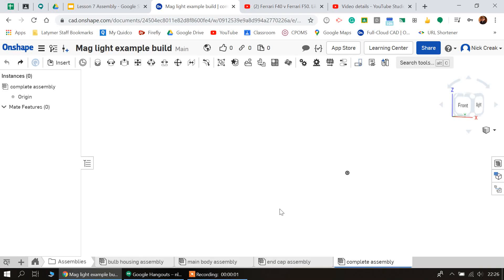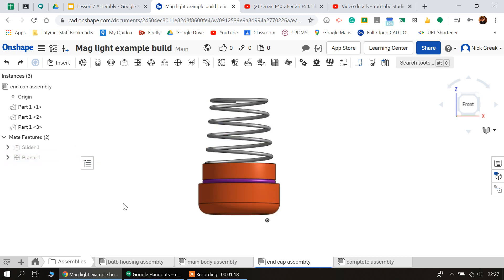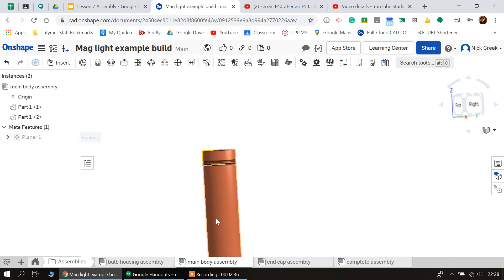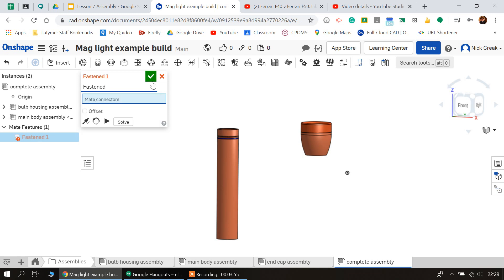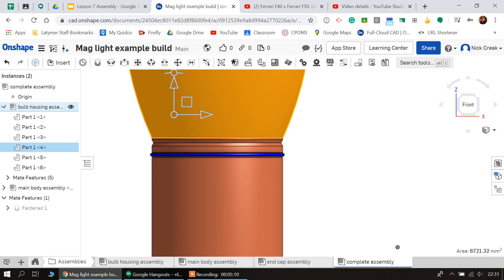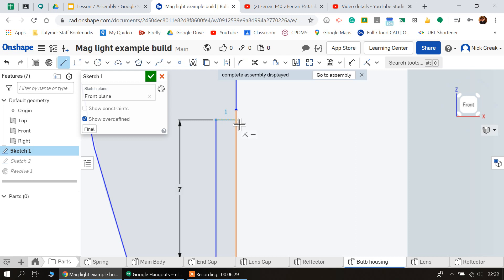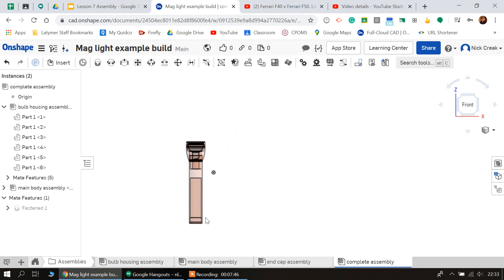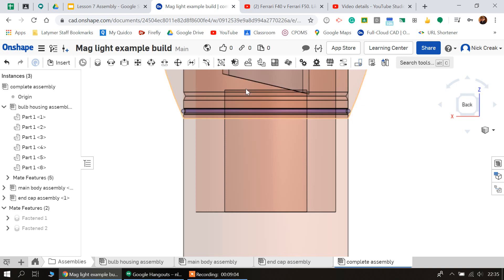MagLite: Final assembly